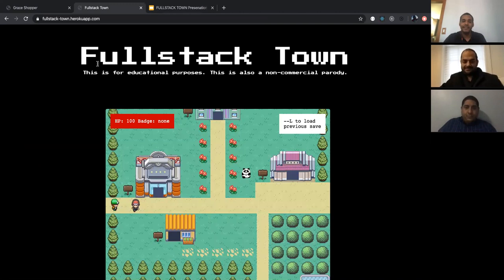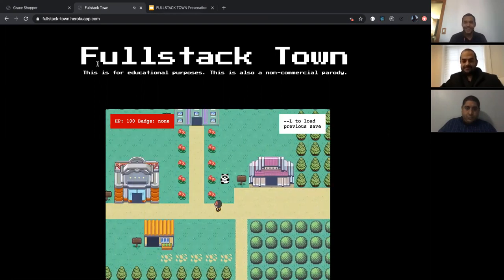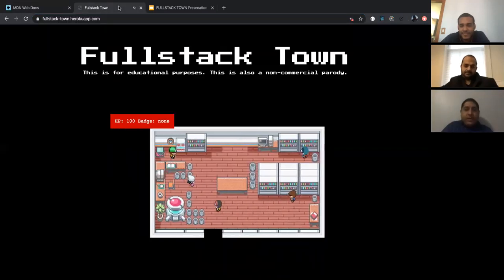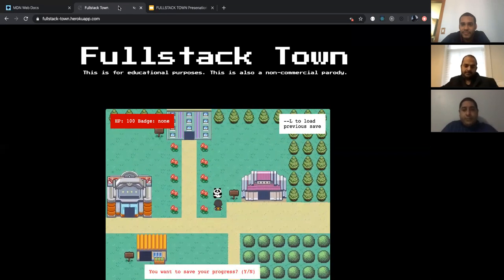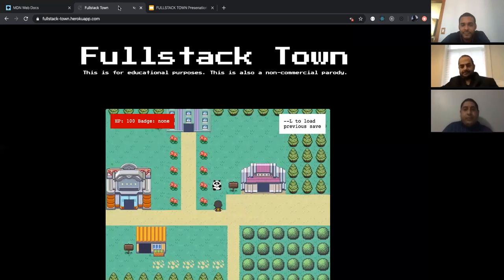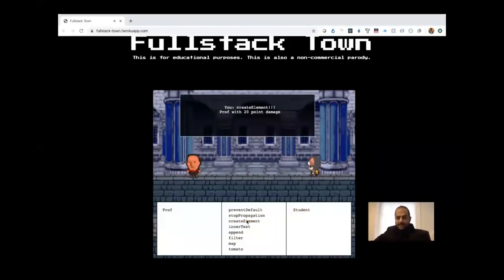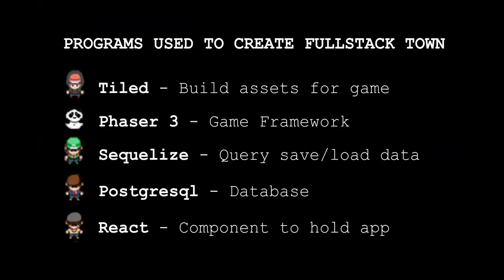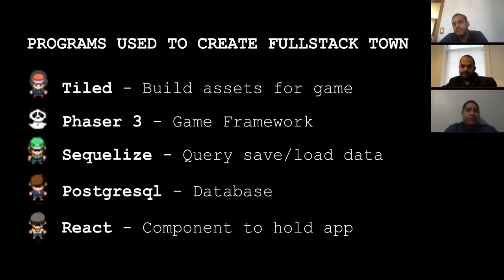Flex Capstone Presentation: Fullstack Town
RPG parody game simulating our time at Fullstack Academy

Fullstack Town is a 2D RPG game that chronicles the story of a Fullstack Academy student. The player will test his knowledge of core Fullstack Academy curriculum concepts in turn based battles against in-game characters representing students and instructors.

Fullstack Town is our homage to the time spent at Fullstack Academy detailing our experiences and memories we are taking with us as we embark on our journey as developers. In order to build our game we used Phaser game library alongside React, Sequelize, Tiled, Postgres, Node and sprite sheets resulting in a fun colorful world. We faced many challenges, specifically experimenting with Phaser and learning how to use a game engine and its life cycle. We also learned new software like Tiled and implementing it in our workflow rot build a 2-D world out of sprite sheets.

Team Members: Anddy Ferreira, Hector DelaRosa and Amol Saxena